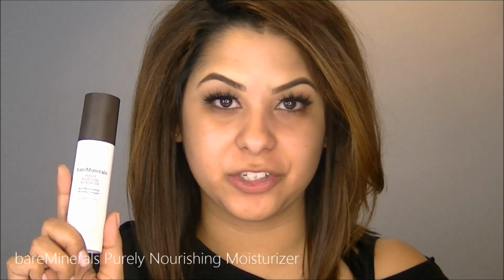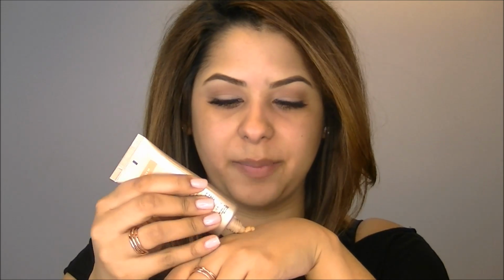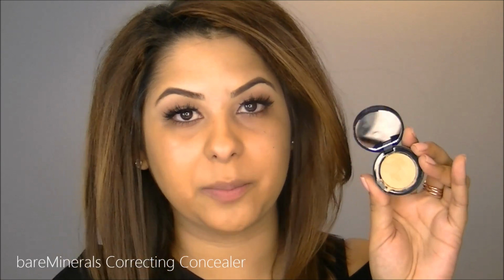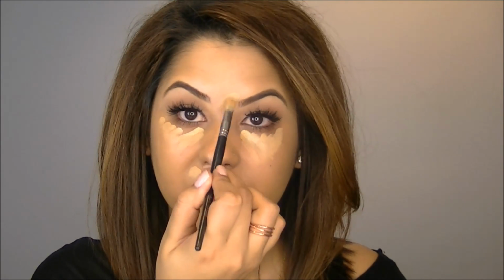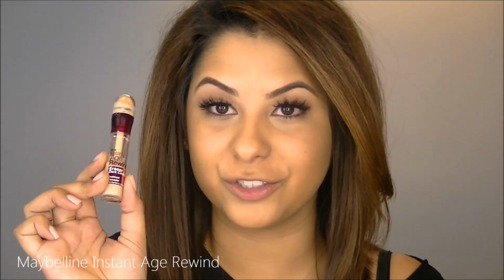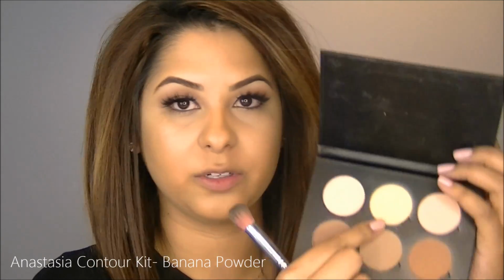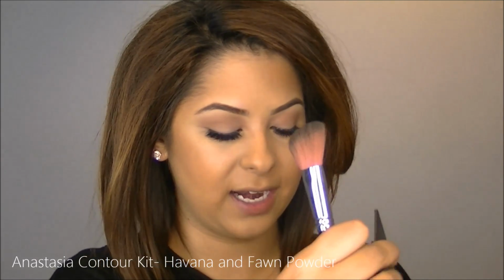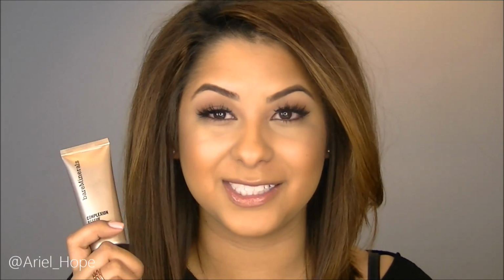My bareMinerals Complexion Rescue Foundation Routine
PRODUCTS USED:
bareMinerals Purely Nourishing Moisturizer (normal to dry)
bareMinerals Prime Time Face Primer (original)
bareMinerals Complexion Rescue (Spice #8)
bareMinerals Smoothing Face Brush
bareMinerals Correcting Concealer (medium 2)
bareMinerals Ready Foundation (r330/golden tan)
Maybelline Instant Age Rewind for Dark Circles
Anastasia Contour Kit Banana Powder
MAC Mineralize Skinfinish in Give Me Sun
Anastasia Contour Kit Havana & Fawn Powder

Sedona Lace $4 Off: ARIELHOPEMAKEUP
VP Fashion Hair Extensions $10 Off: ARIEL07